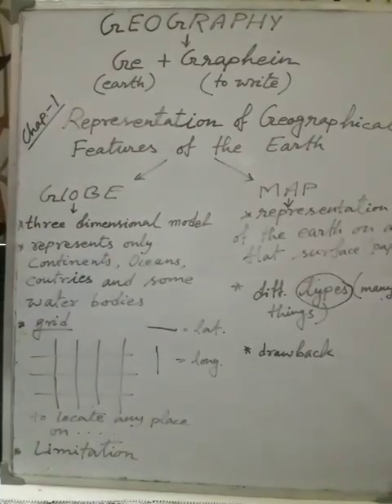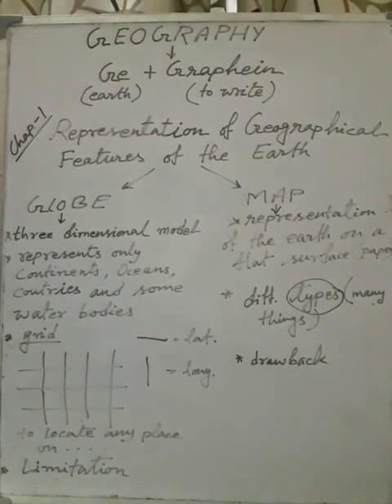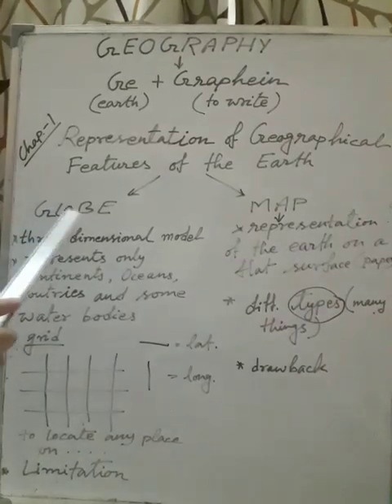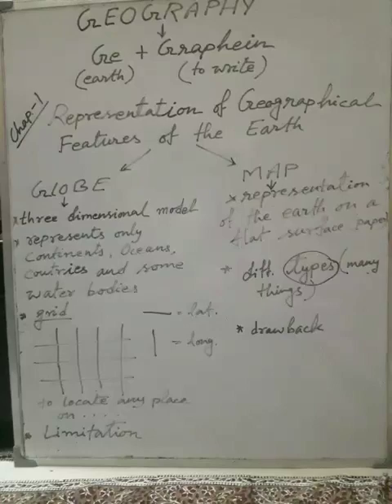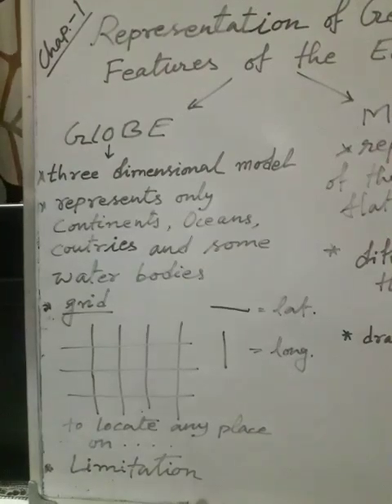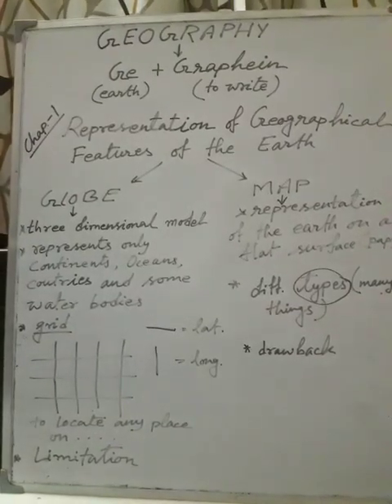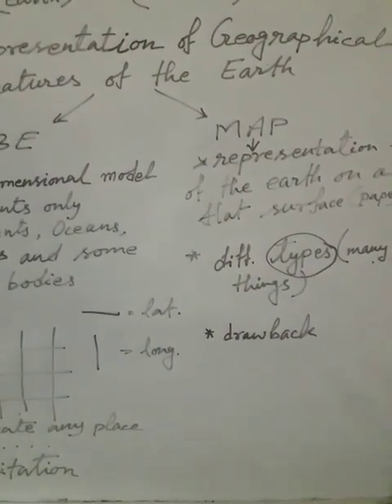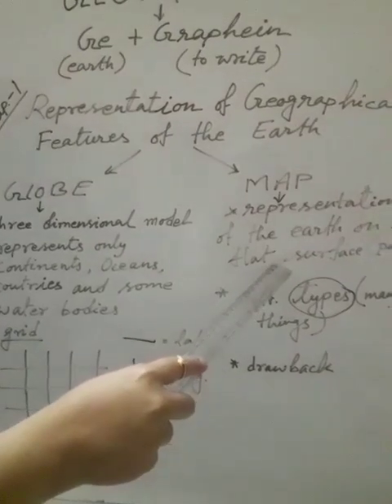Geography Class 6 chapter 1 part 1